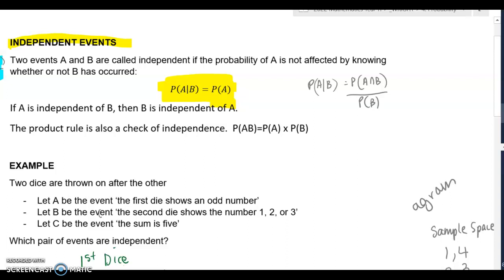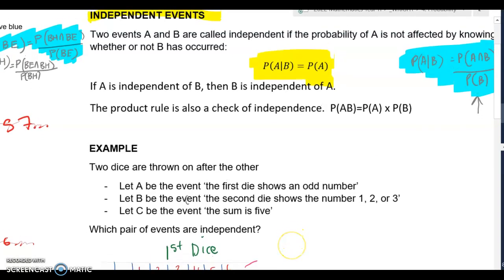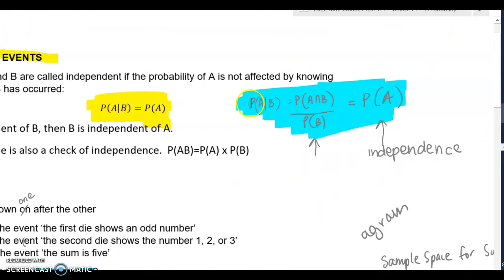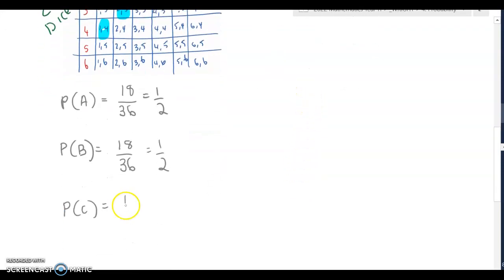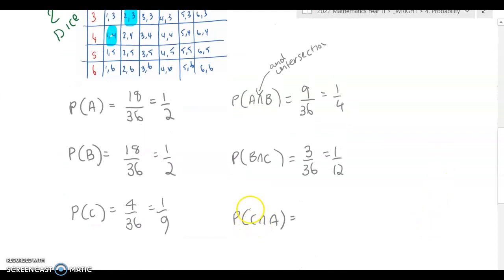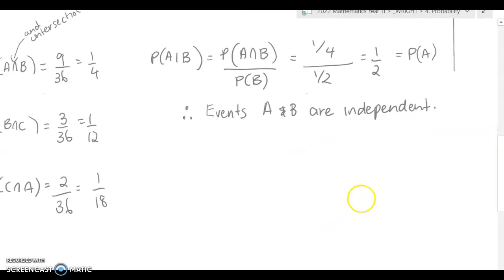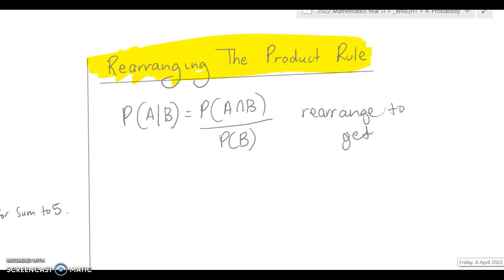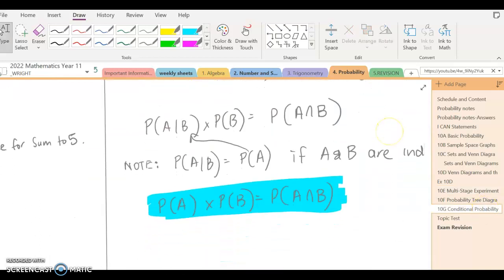Conditional Probability 2